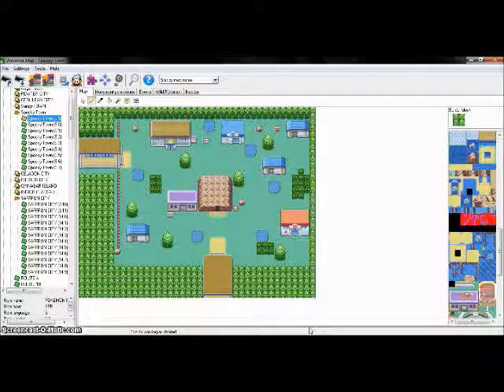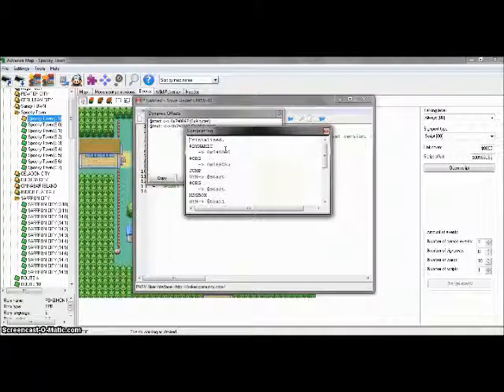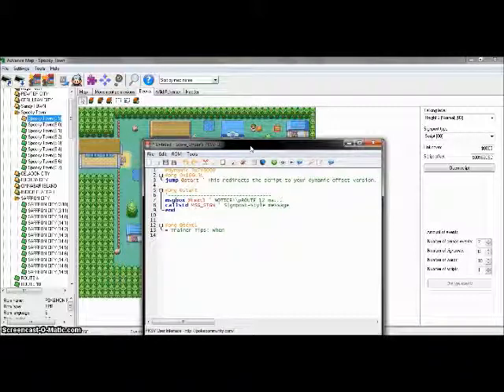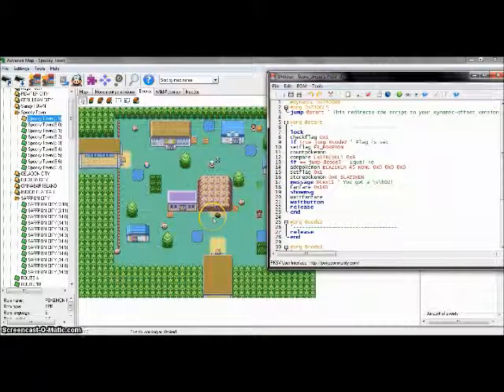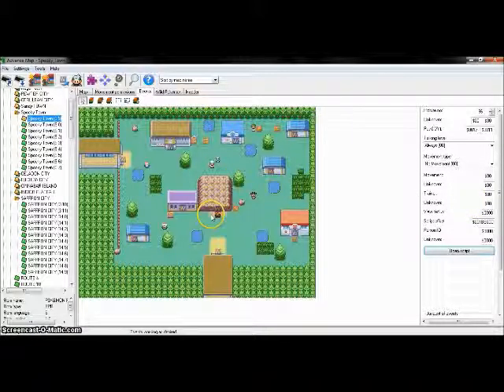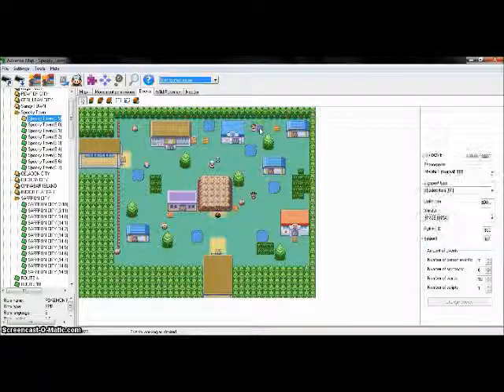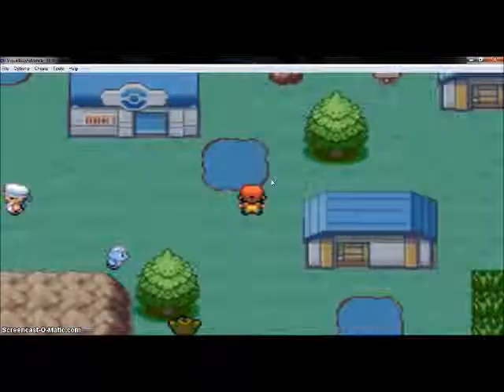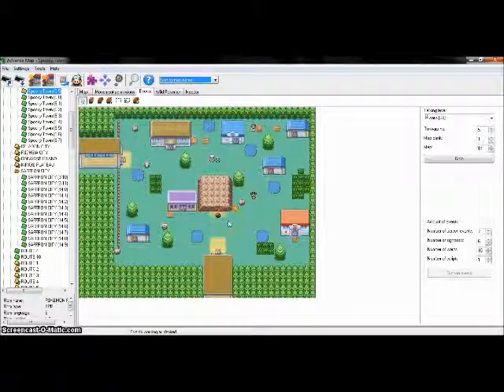Advanced Map edit 3 basic script editing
Continuing the edit of Spooky Town in this video we go over how to edit the signposts and have someone give us a Pokemon.  Also we start looking into scripting and break it down step by step.